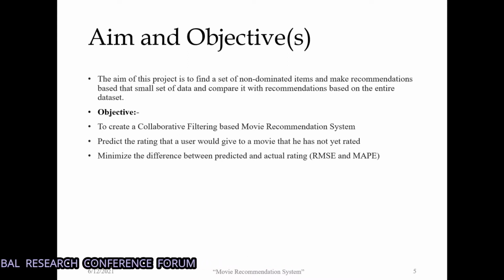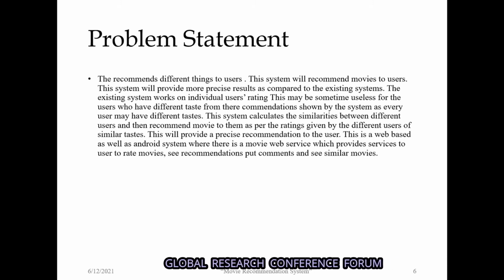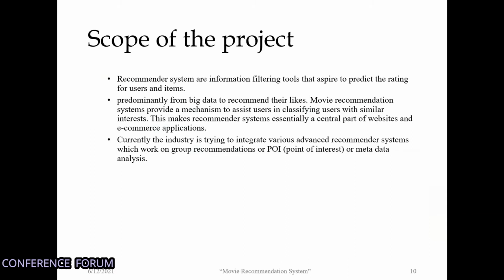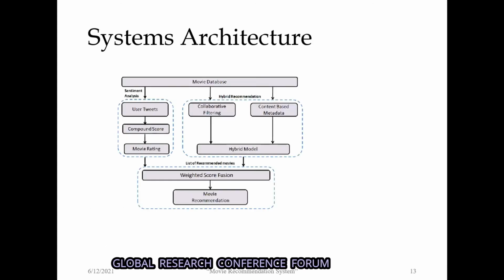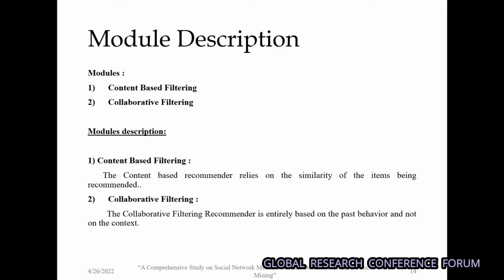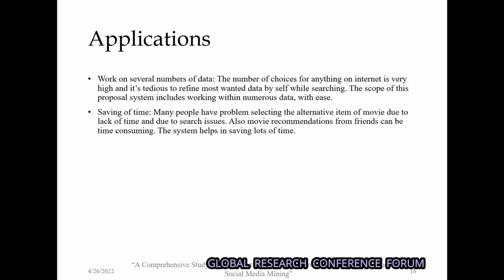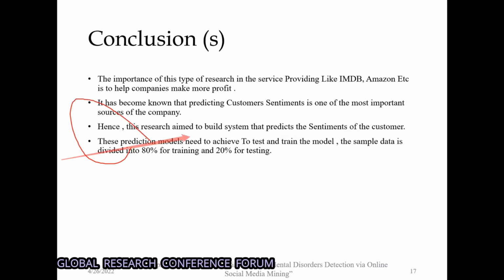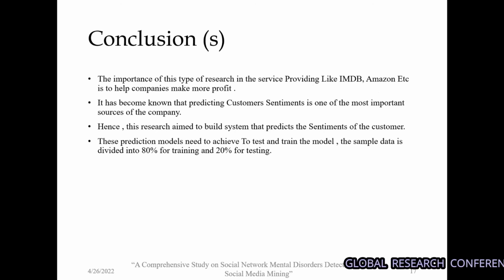PRESENTATION ON MOVIE RECOMMENDATION SYSTEM BY GAURAV PATIL & TEAM